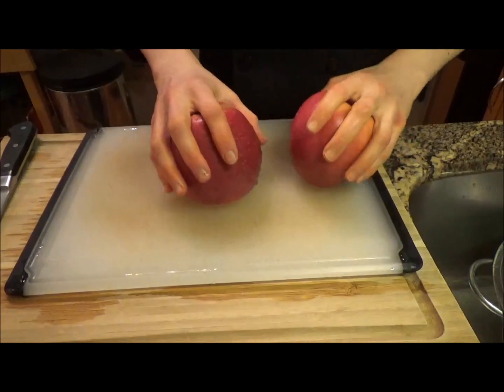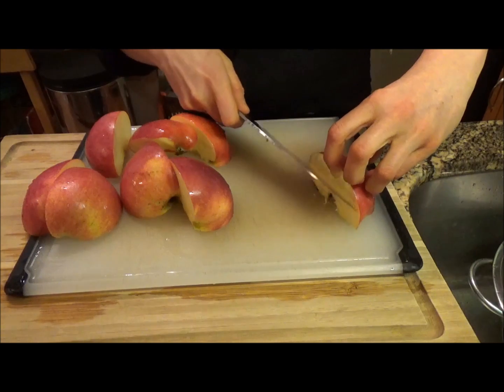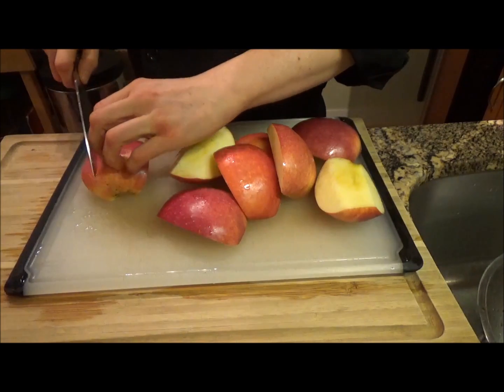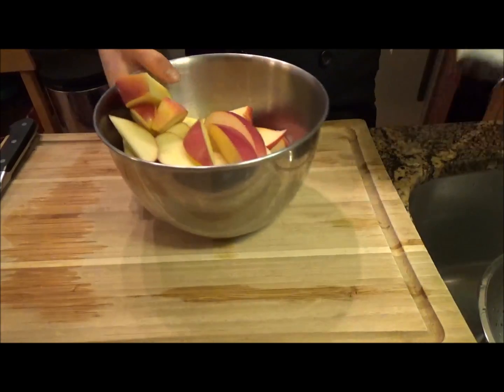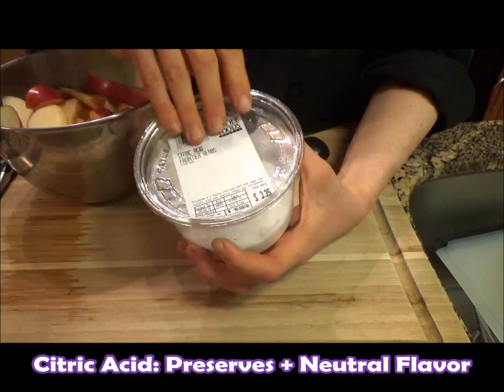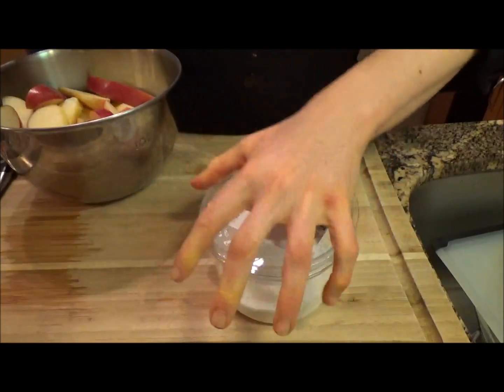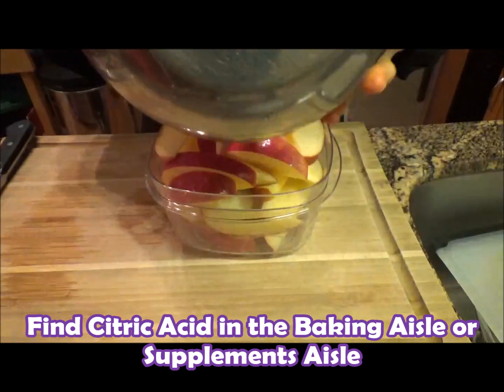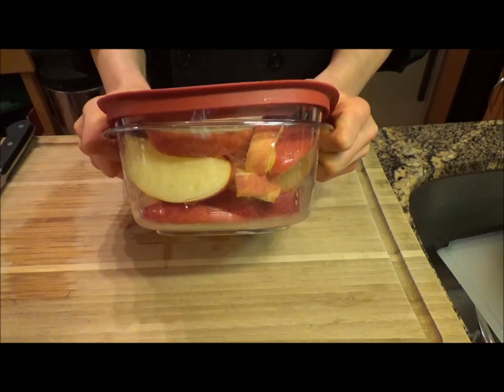Apple Slices Without Browning: How to Use Citric Acid to Stop Oxidation from Plants-Rule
Crisp, sweet apple slices are a great healthy snack to have on hand. But how do you prevent them from turning brown? Without lemon juice? Chef Katie Simmons shows you how Citric Acid prevents browning, without affecting the flavor. Watch to learn the ratio for using this handy ingredient.